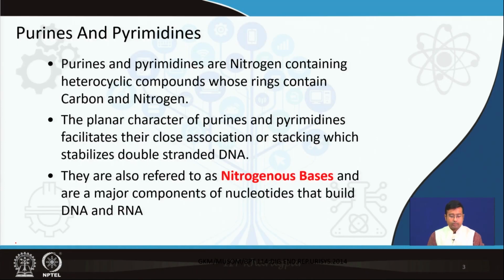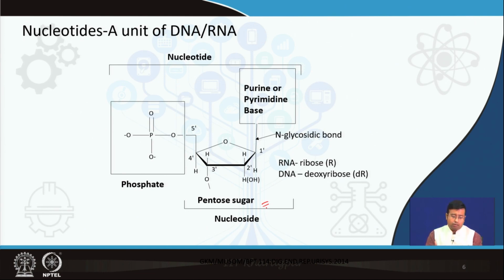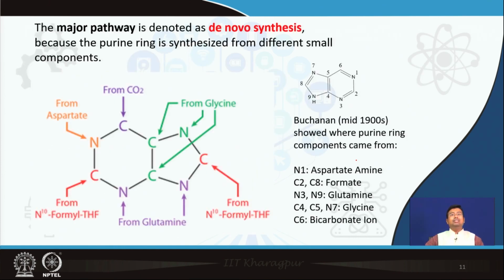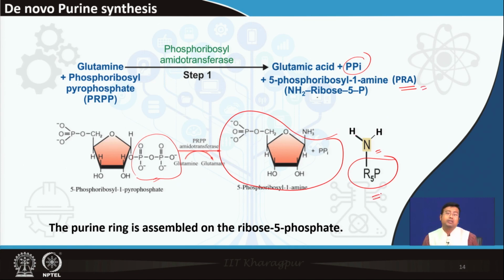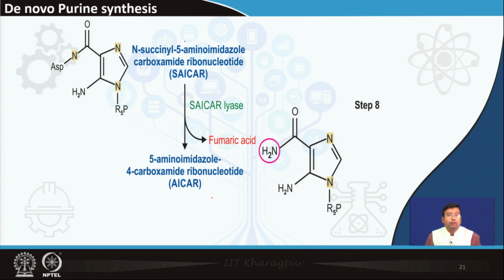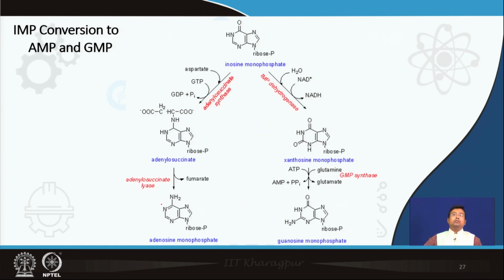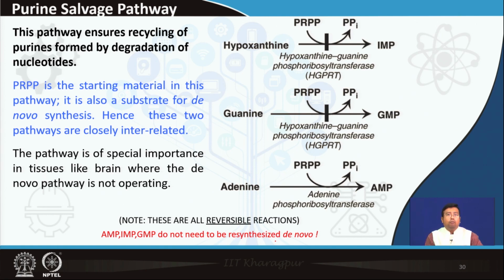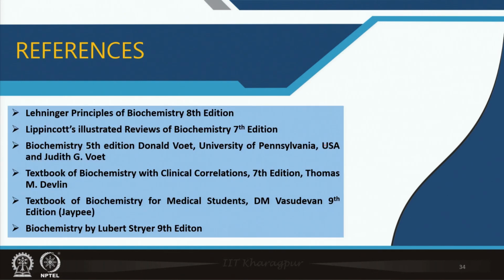Nucleotide Metabolism - I (Purine Metabolism)